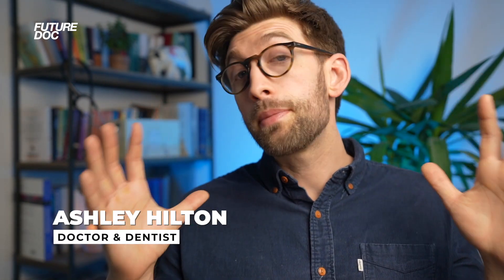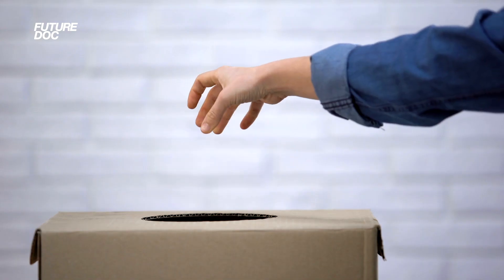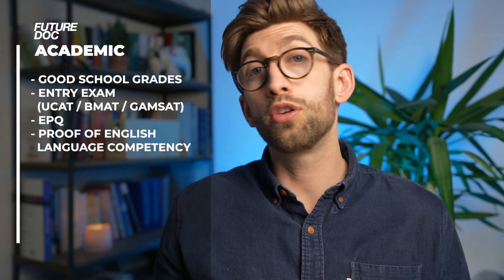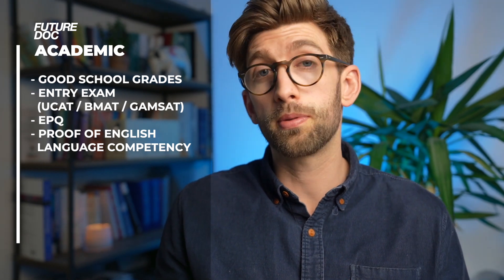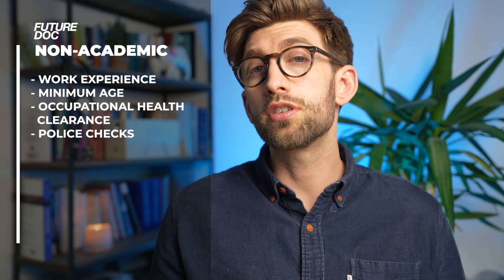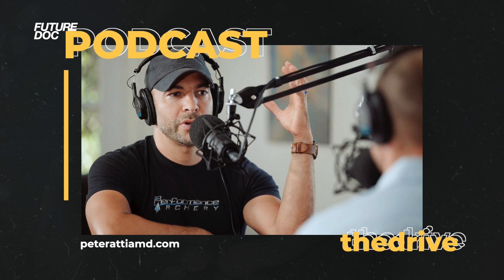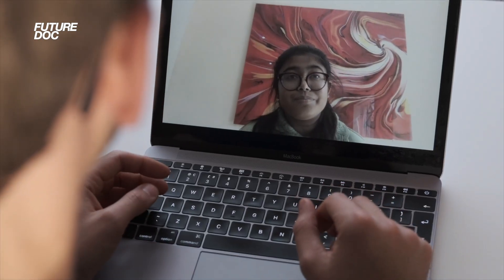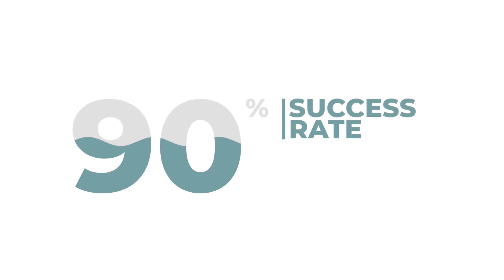What You Need To Get Into UK Medical School